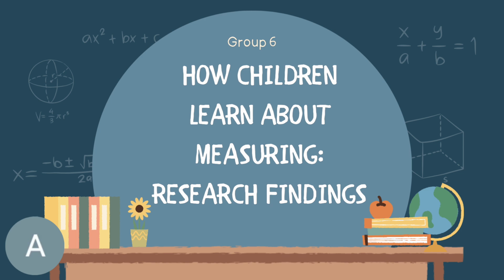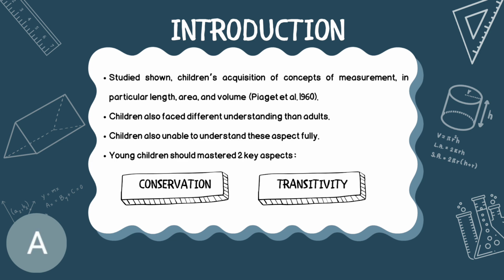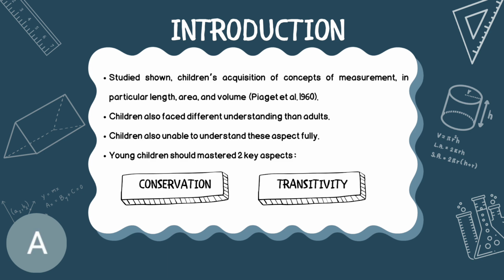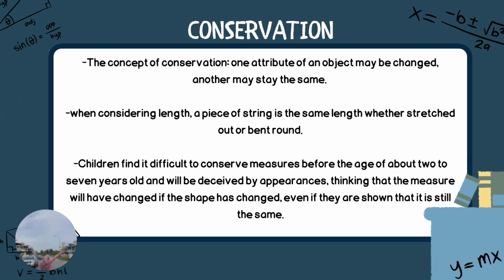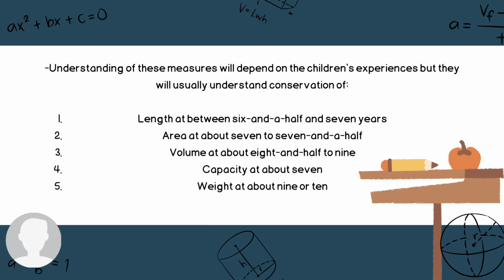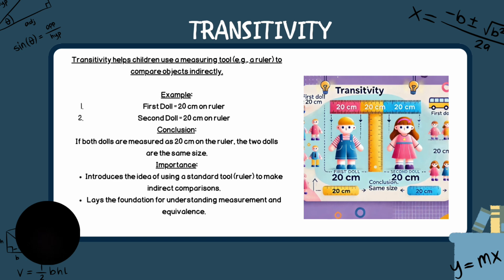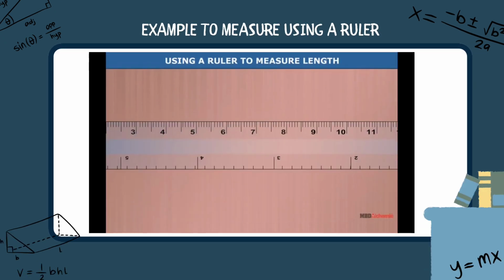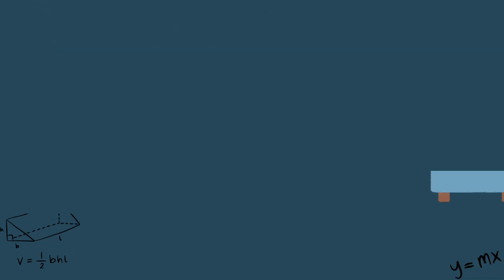TASK WEEK 8 - GROUP 6 / HOW CHILDREN LEARN ABOUT MEASURING : RESEARCH FINDING (PIC 2003)